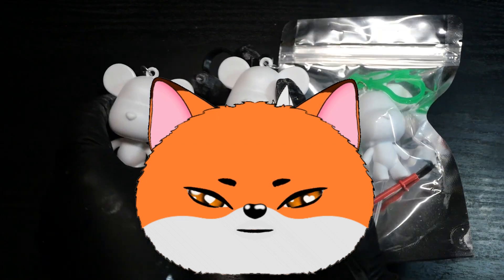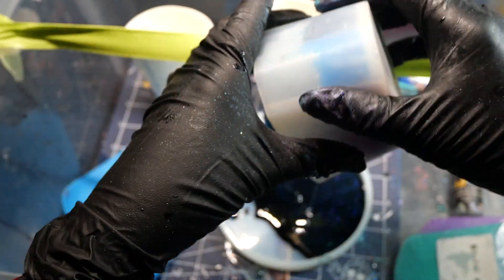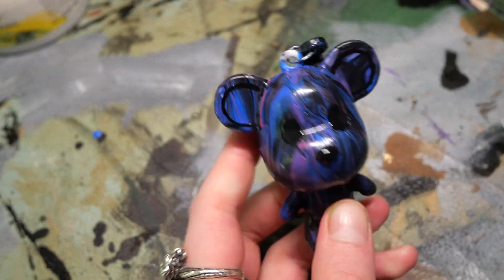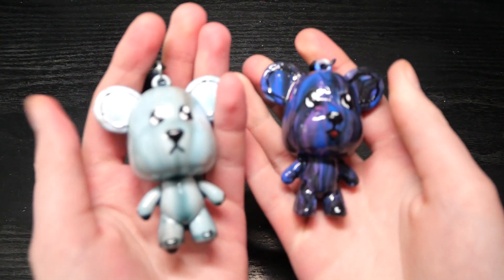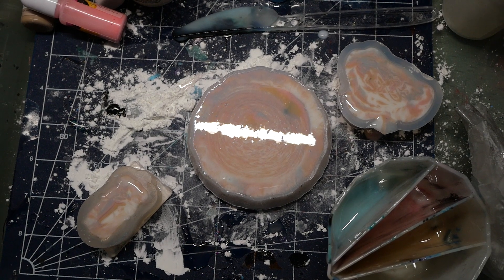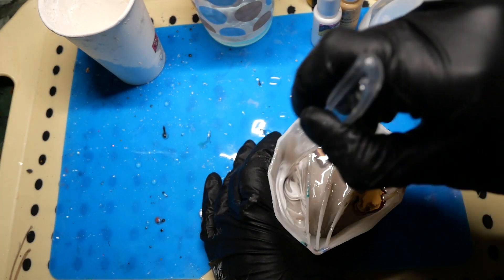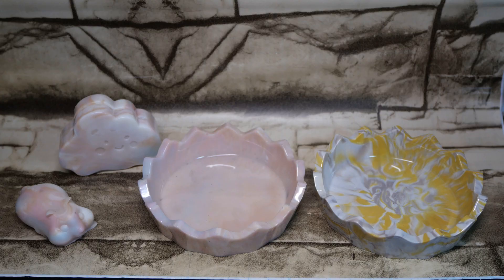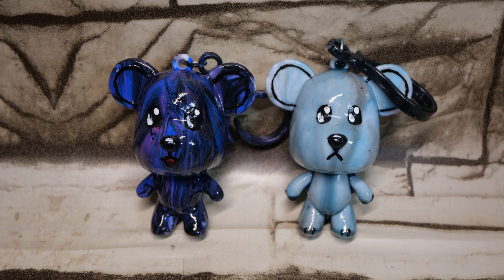Some Paint Pouring And Resin Experiments